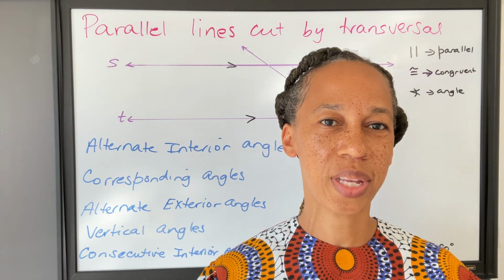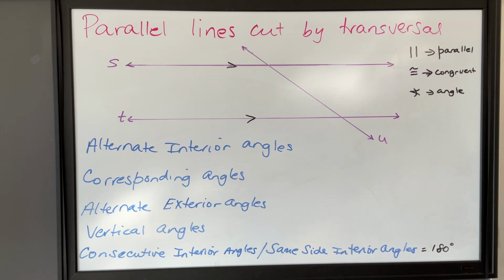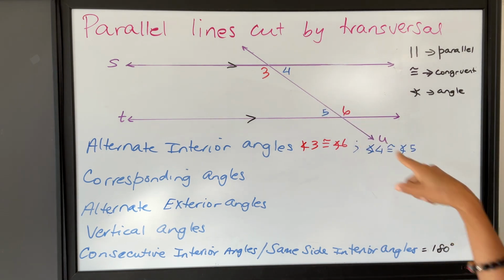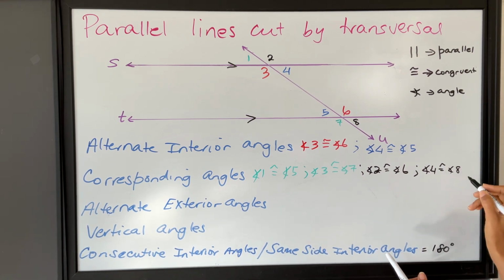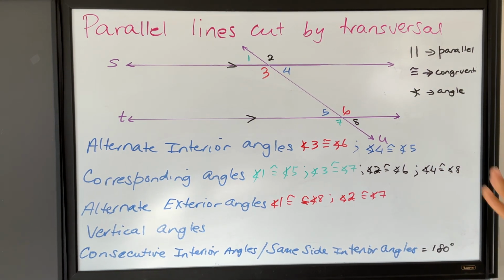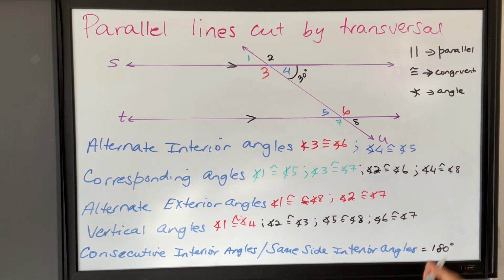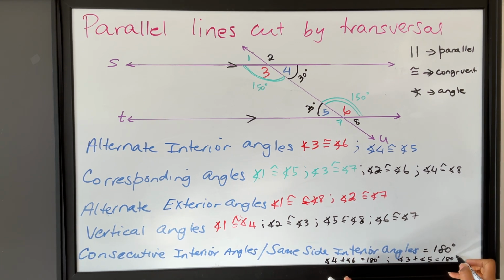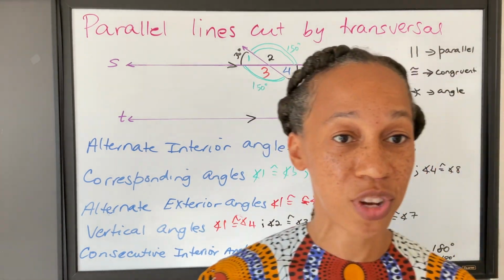What angles are formed when parallel lines are cut by a transversal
In this tutorial, you will learn about the types of angles that are formed when parallel lines are cut by a transversal. Congruent angles are formed and angles that add up to 180 degrees. Cheers!